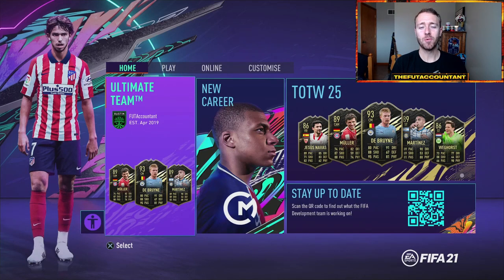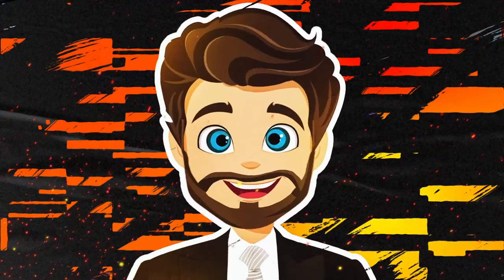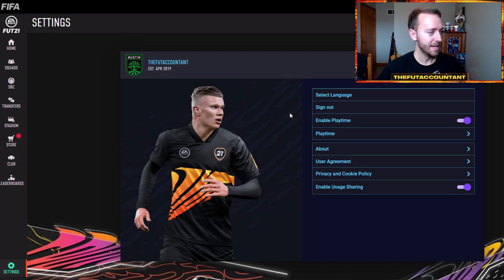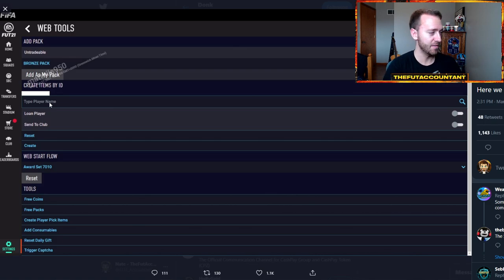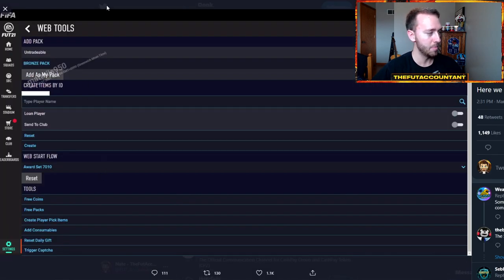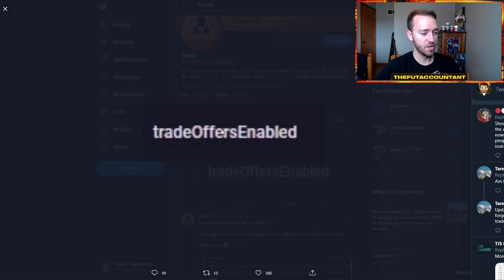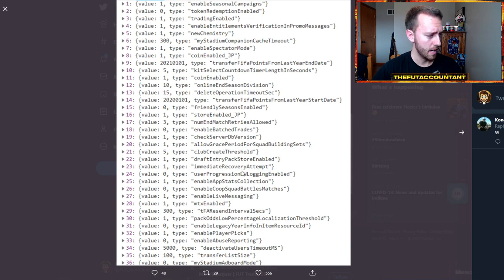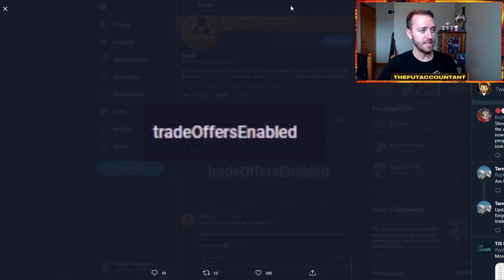EA LEAKED WEB APP CODE? 😱 THIS WEEK GETS EVEN WORSE FOR EA! FIFA 21 Ultimate Team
EA leaked web app code! With IconGate EAGate trending, it's been bad enough already. Does this leak actually correspond with EA figuring out the issues behind the Icon Moments Black Market?